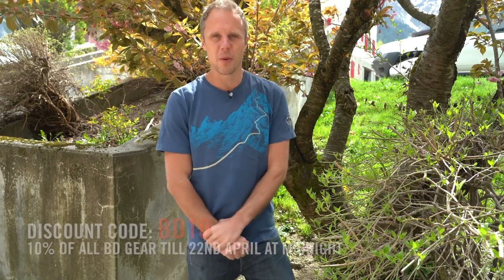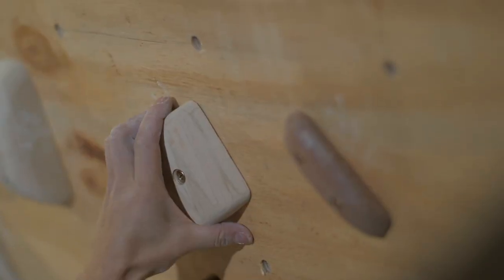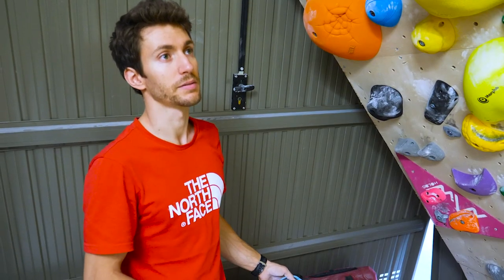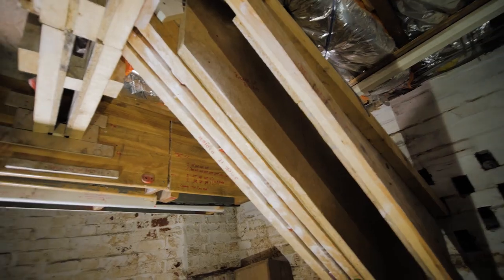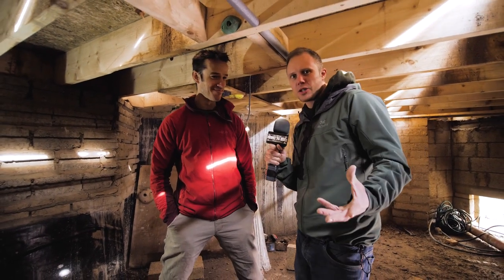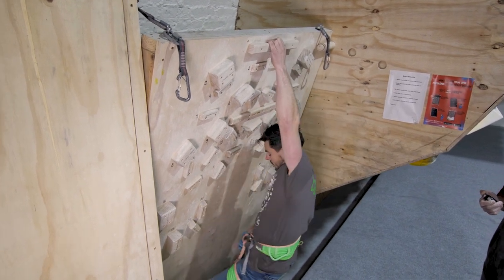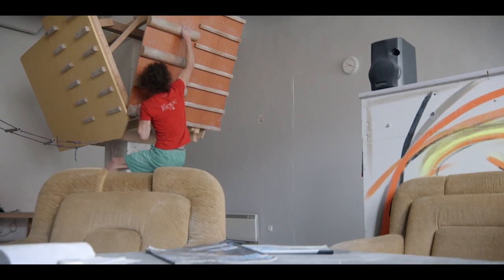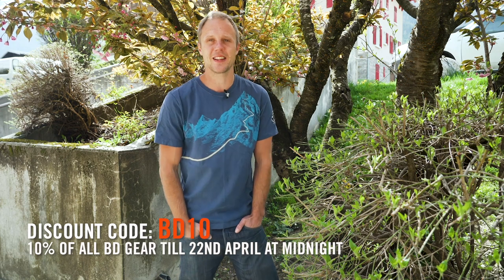Top 5 Pro Athlete Home Gyms | Climbing Daily Ep.1633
Some athletes truly have the dream home climbing setup. Today we look at our top five favourite home gyms from some of the best athletes in the world. Adam's Ondra's is next level...